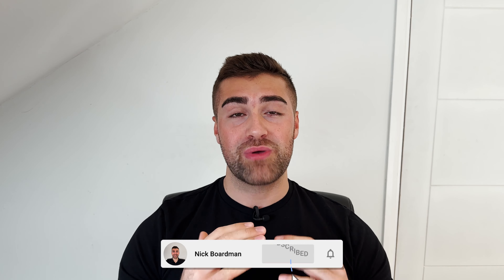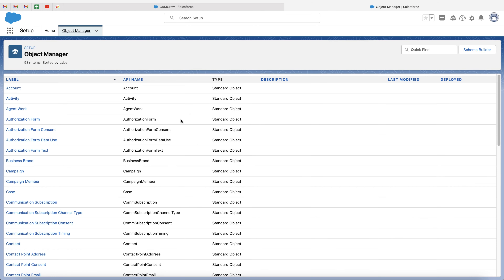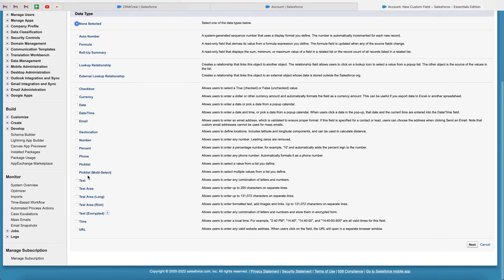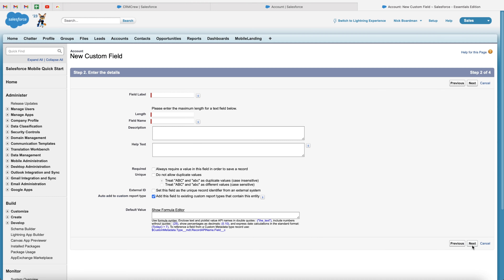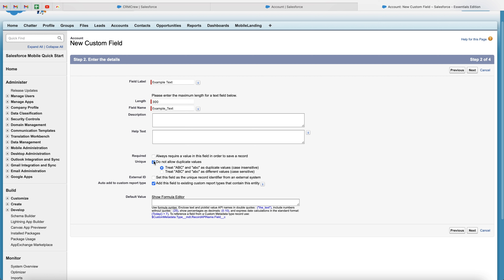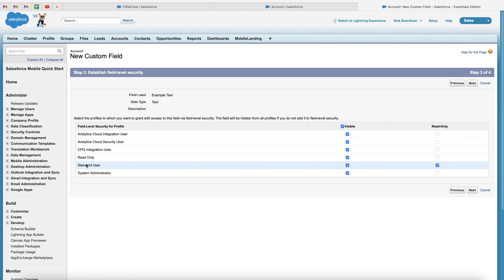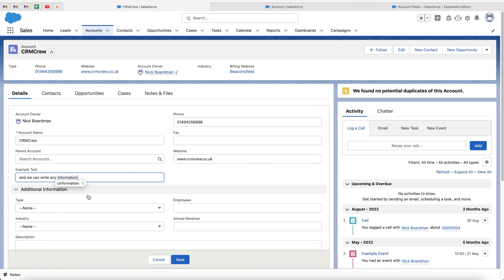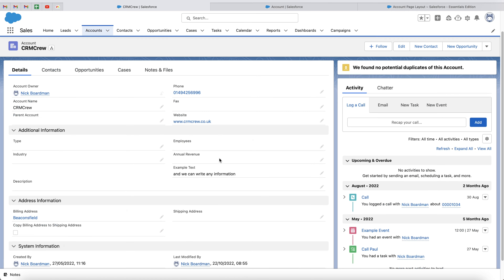Create A Text Field In Salesforce Lightning | Full Tutorial | 2022